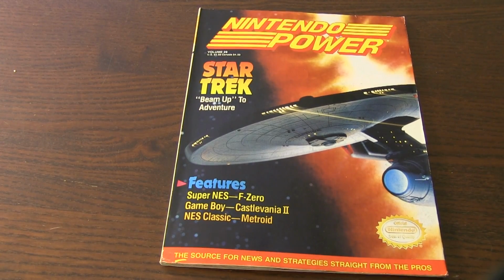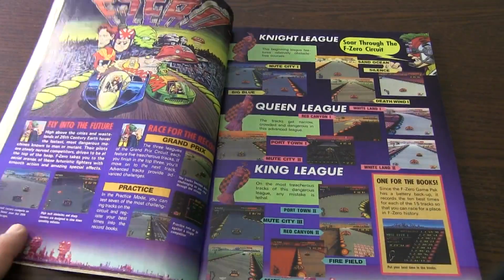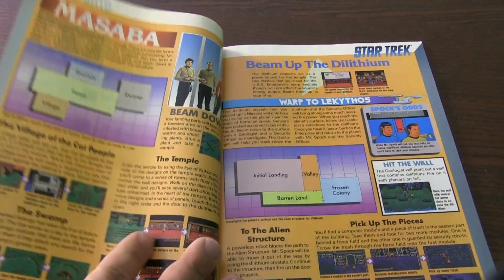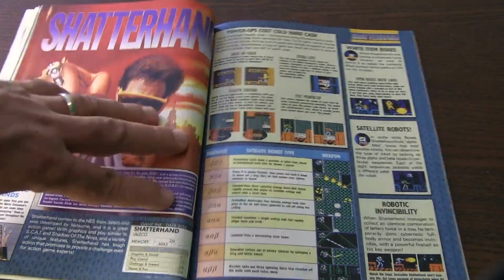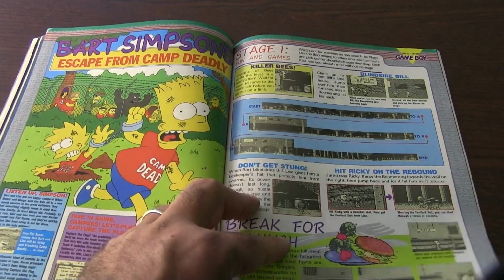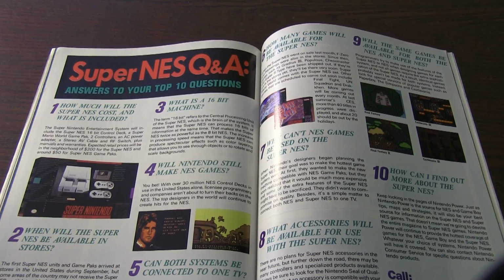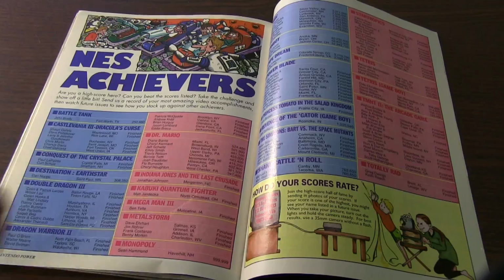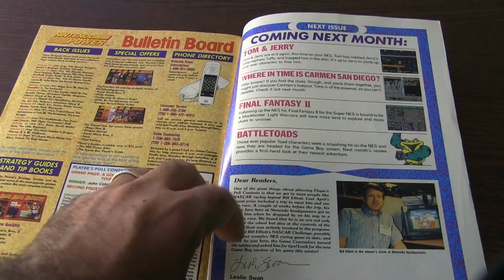Nintendo Power Volume 29-October 1991